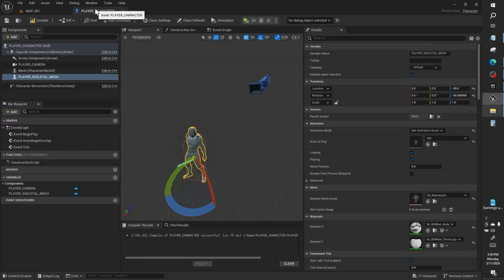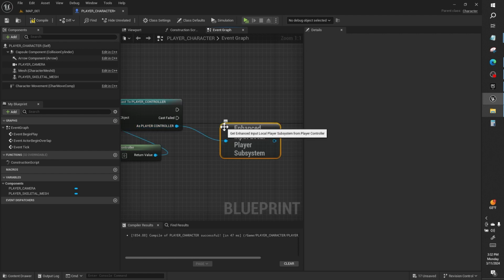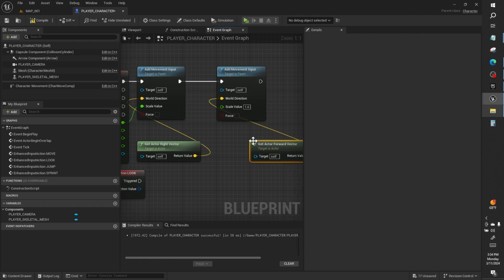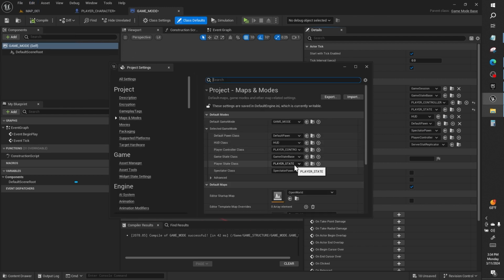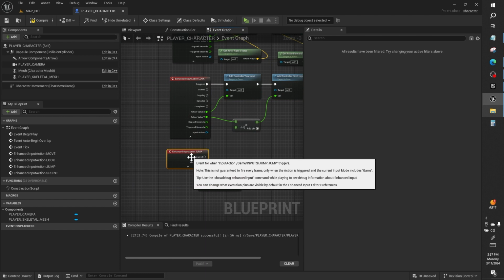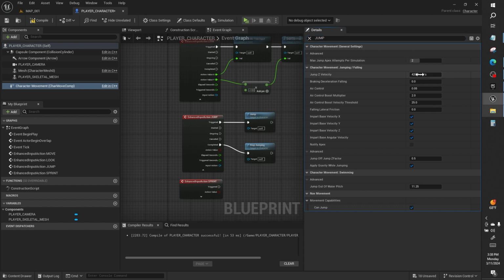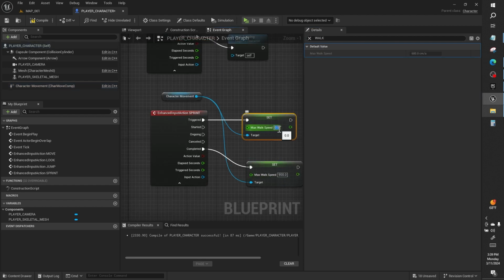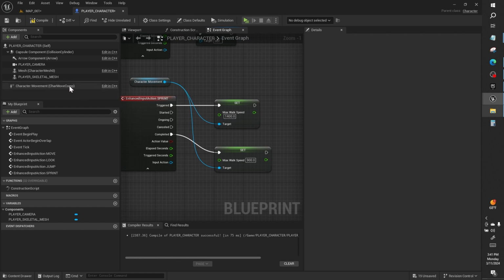RPG BEGINNERS TUTORIAL EP6 1